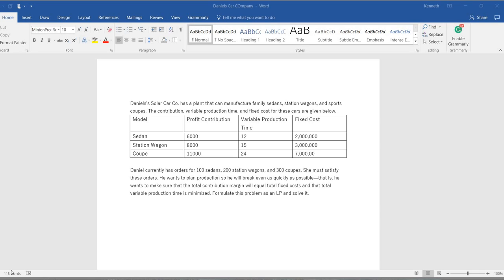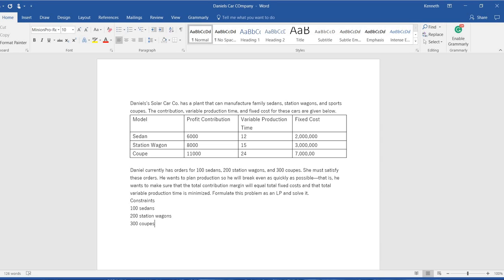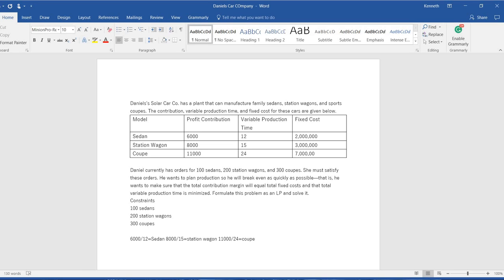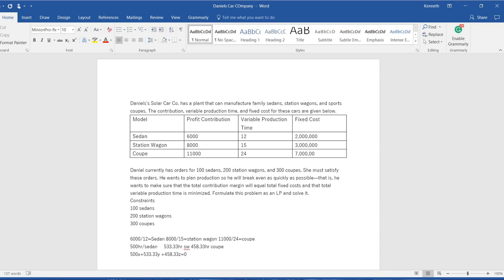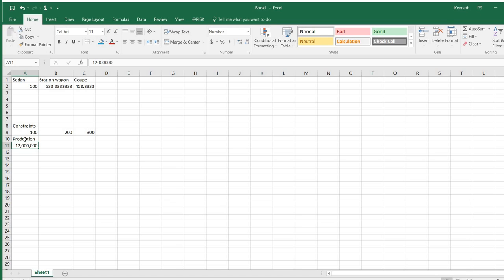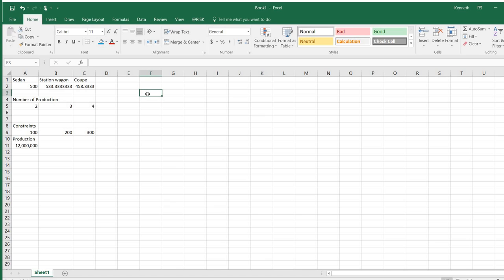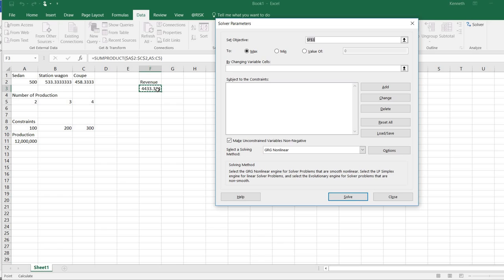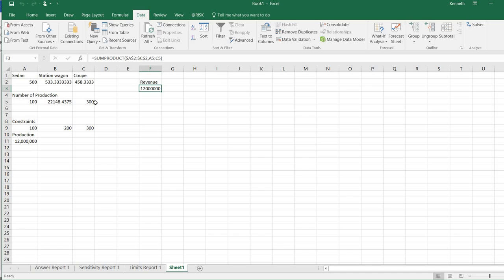Daniel's Car Company